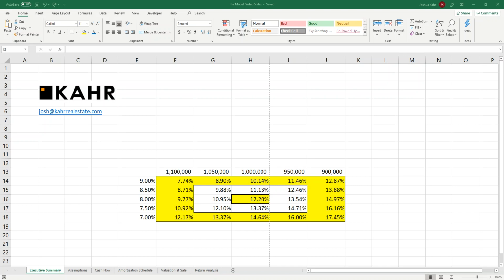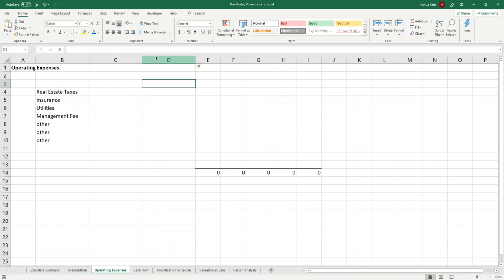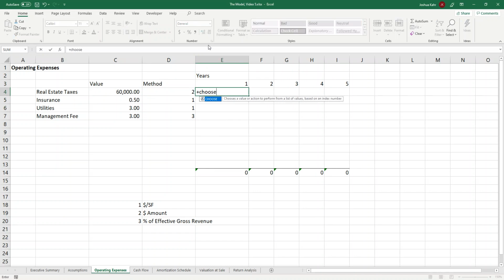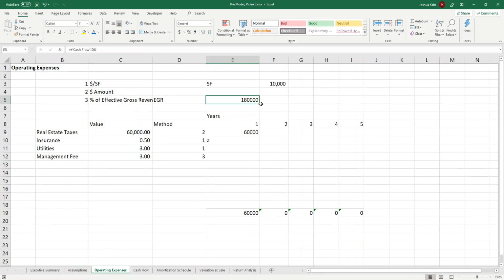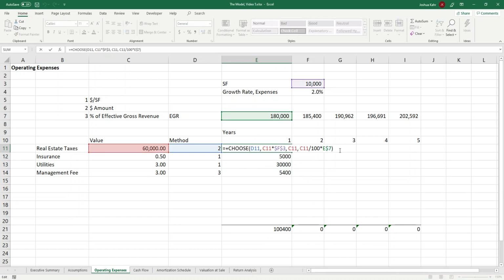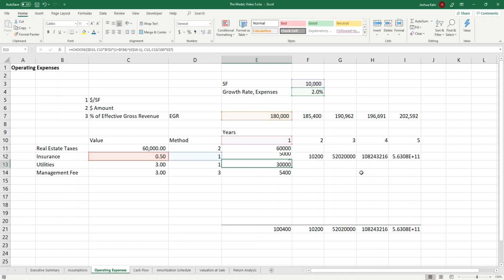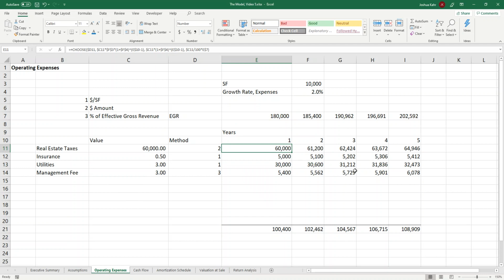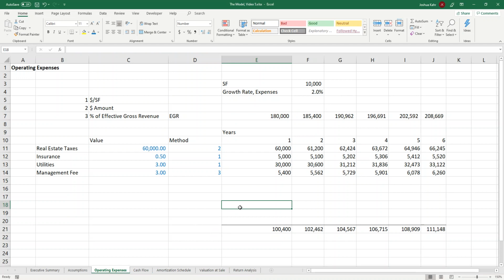Build a Real Estate Financial Model, Part 5: Operating Expenses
In this series, I show you how to build complex financial models for the analysis of a real estate investment.

In this specific episode, I show you how to add in a separate layer for entering operating expenses. This makes your model a lot more flexible and powerful.